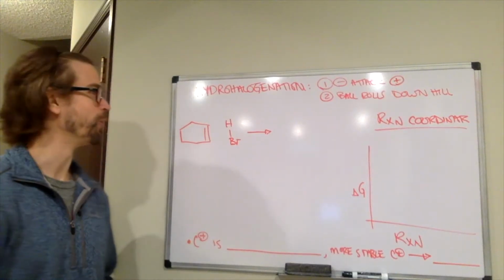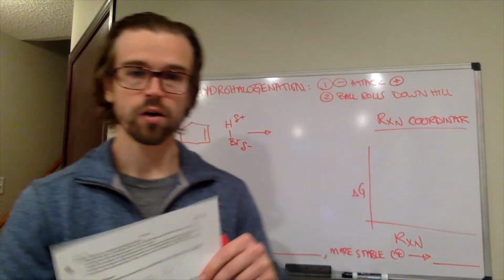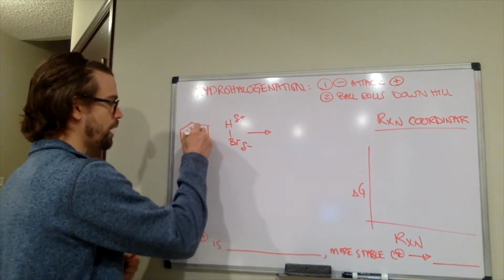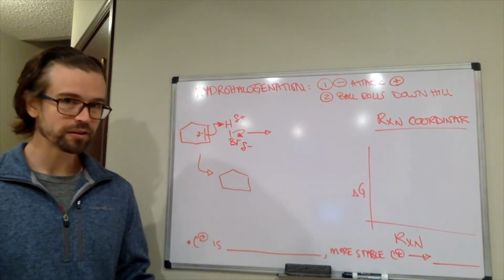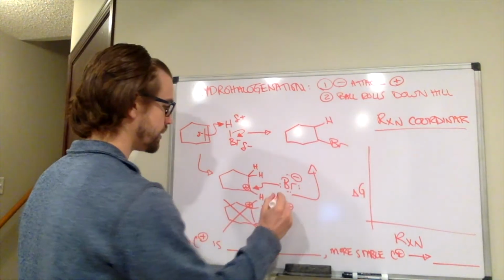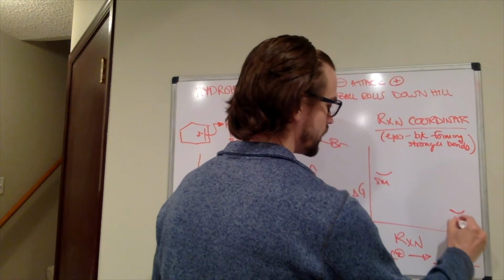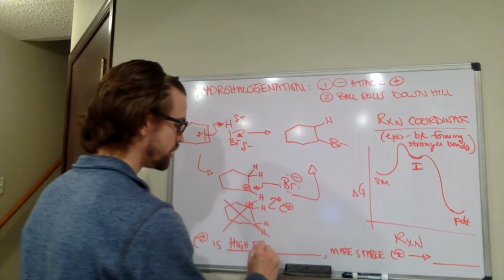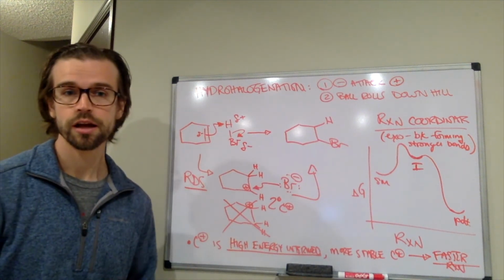Hydrohalogenation Introduction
Introduces hydrohalogenation of alkenes, discussing the mechanism and reaction coordinate diagram.